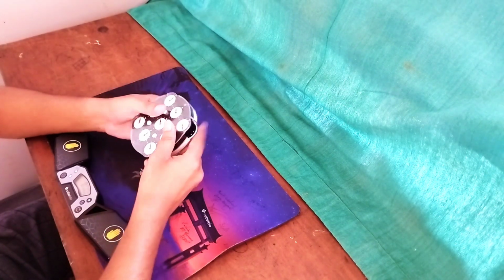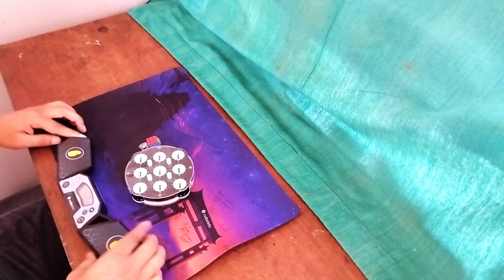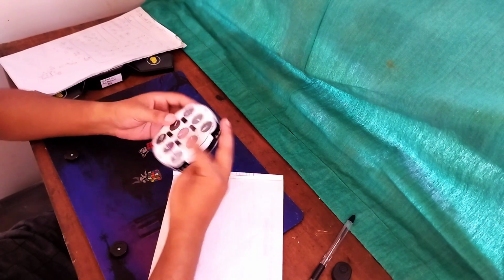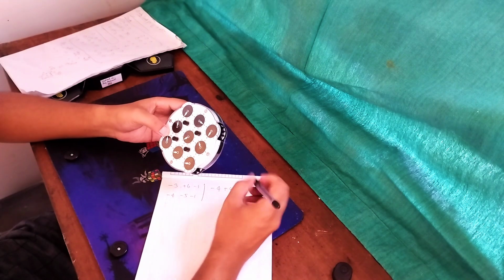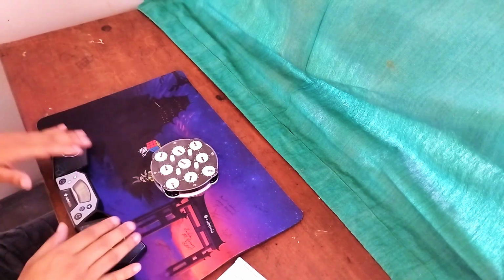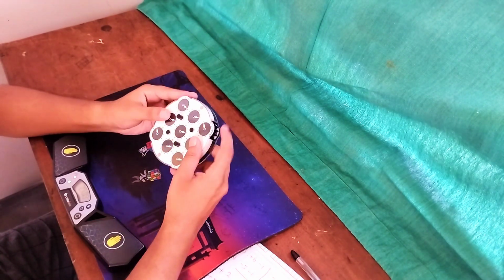IMPROVING ON SPEEDCUBING|Ep-1|Clock|7-simul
Here is the Episode 1 of improving on Speedcubing,where I will try to learn the 7-simul method by Tommy Cherry,and do a successful solve by the end.